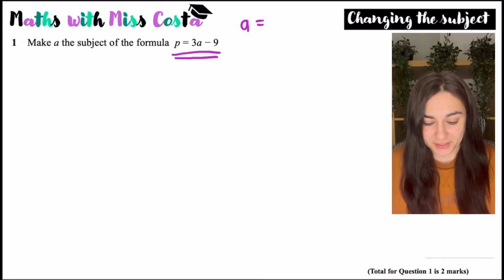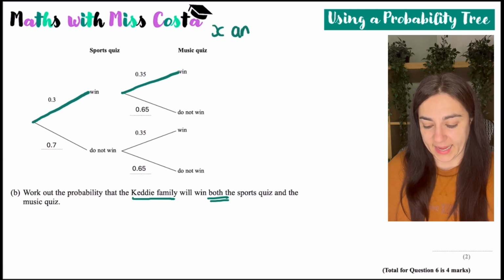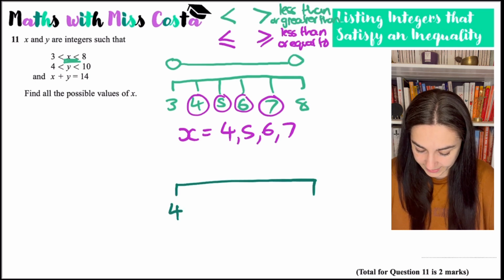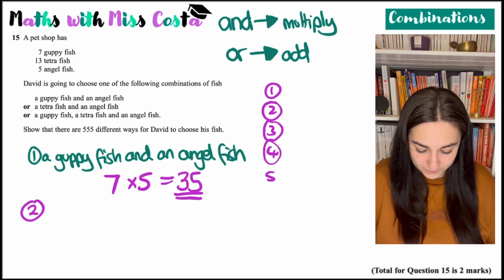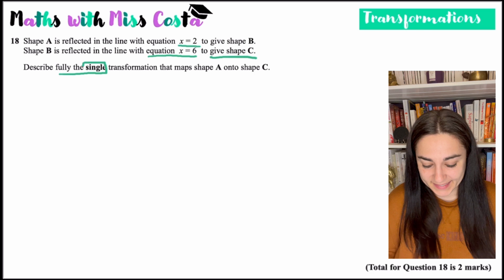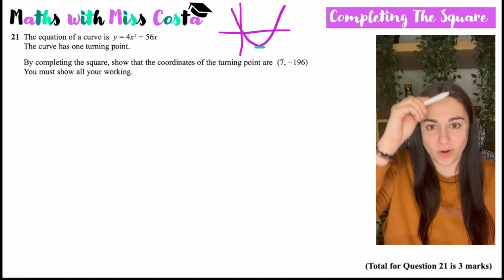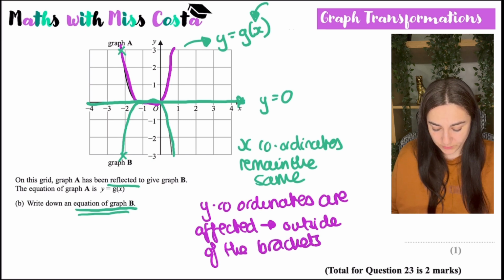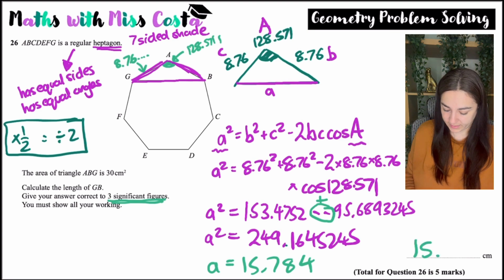Edexcel November 2022 Higher - GCSE MATHS PAST PAPER WALKTHROUGH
00:00 - Intro
00:10 - Q1 - changing the subject
01:18 - Q2 - sharing into a given ratio
03:23 - Q3 - two way tables
06:17 - Q4 - volume of a cylinder and ratio
10:17 - Q5 - similar shapes
12:37 - Q6a - completing probability tree
14:16 - Q6b - using a probability tree
15:07 - Q7a - converting metric units for volume
17:42 - Q7b - converting km/h to m/s
19:05 - Q8 - overall mean
21:57 - Q9a - standard form to ordinary number
23:57 - Q9b - calculations with standard form
25:48 - Q10 - algebraic reasoning
27:49 - Q11 - integers that satisfy two inequalities
30:46 - Q12 - error intervals
33:01 - Q13 - cumulative frequency
35:08 - Q14a - index laws - brackets
38:46 - Q14b - expanding triple brackets
41:13 - Q15 - combinations/ product rule for counting
45:13 - Q16 - circle theorems and ratio
49:34 - Q17 - ratio problem solving
56:54 - Q18 - transformations
1:01:25 - Q19 - probability and ratio
1:04:27 - Q20 - geometric proof
1:11:05 - Q21 - completing the square and turning points
1:15:59 - Q22 - adding algebraic fractions
1:22:14 - Q23a - graph transformations
1:24:08 - Q23b - graph transformations
1:26:25 - Q24 - vectors - proving parallel vectors
1:30:47 - Q26 - geometry problem solving